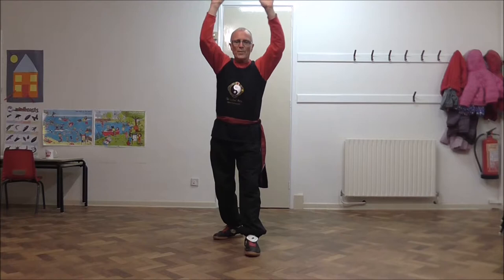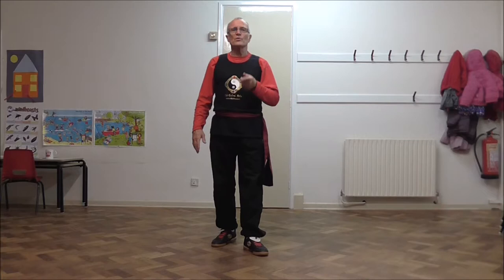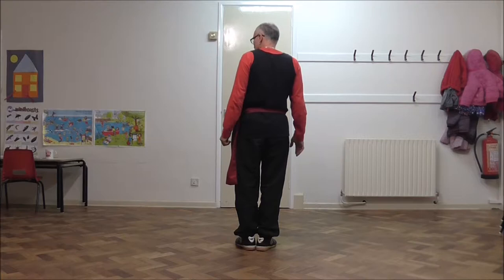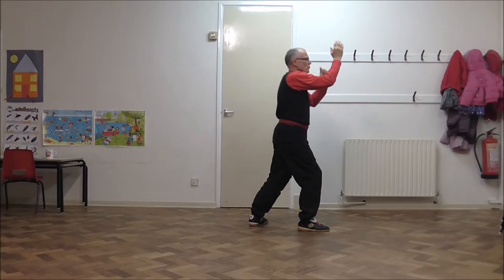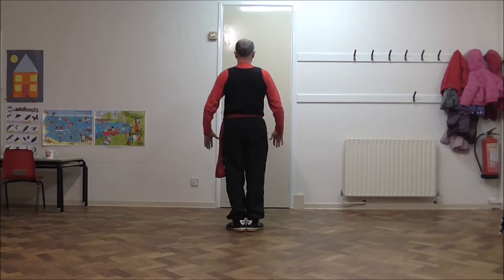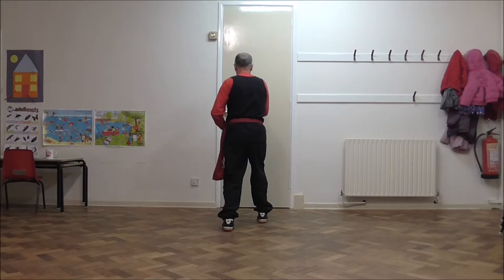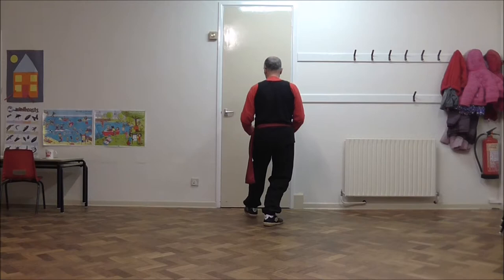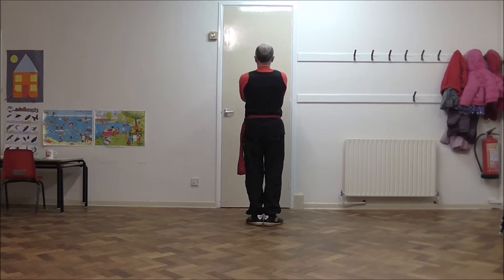Practice Video 3: Li (Lee) Family Style Tai Chi Ch'uan : Sections 11 - 15)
The third of the Practice Videos of the Li (Lee) Family style Short Form, covering sections 11 to 15. To be used in conjunction with the individual lessons earlier posted.